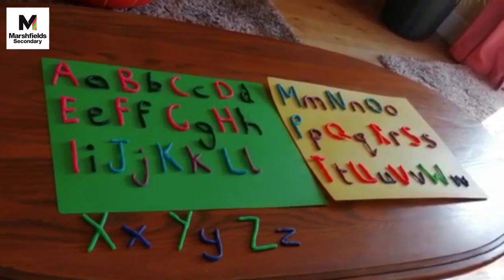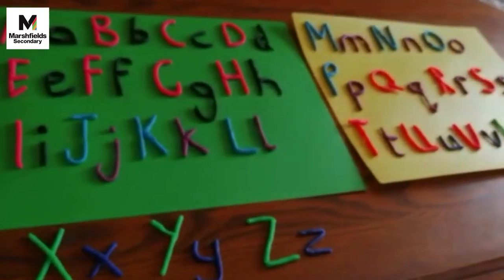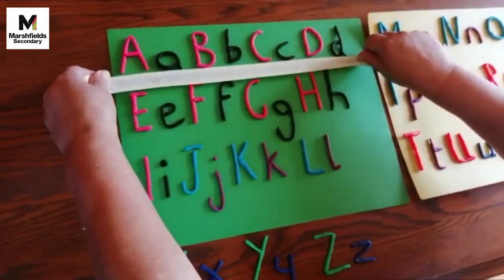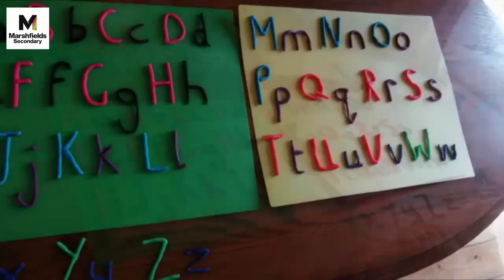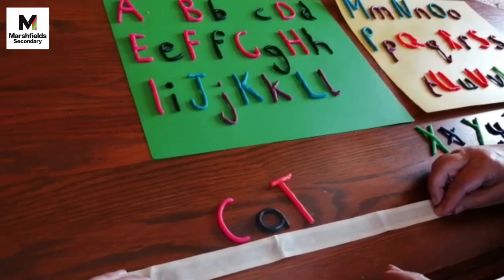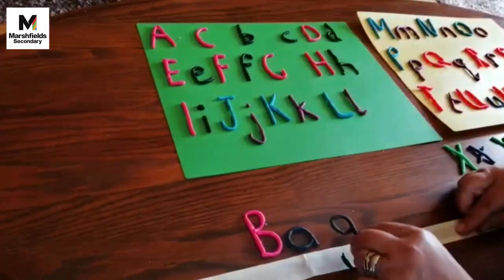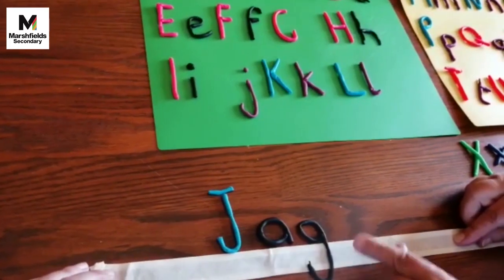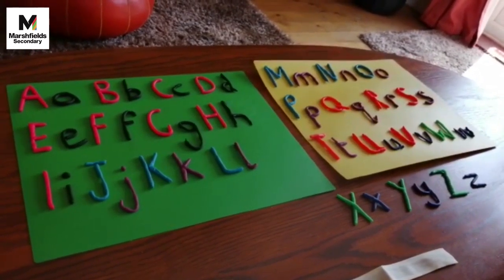Handwriting with Mrs Wilson : Episode 1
Practice your handwriting with Mrs Wilson!